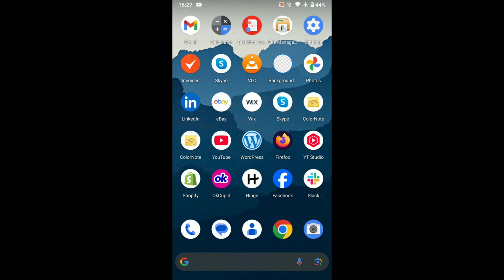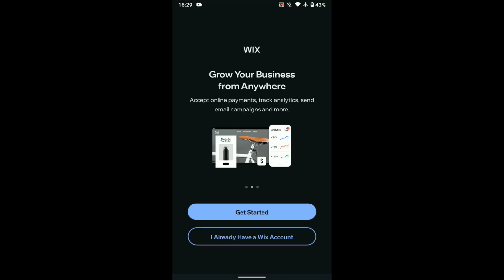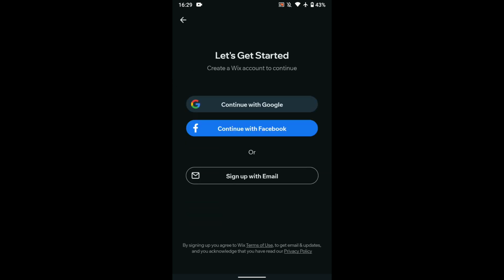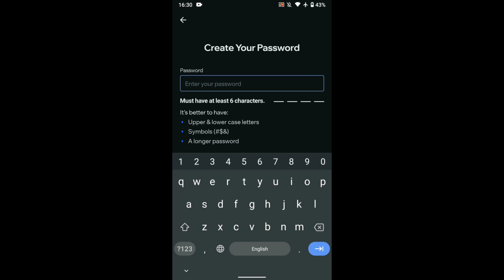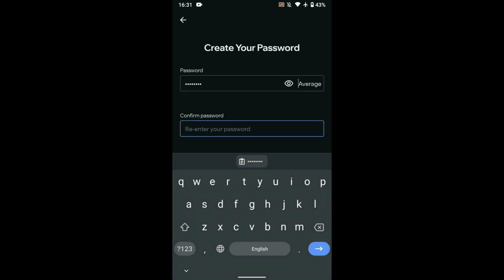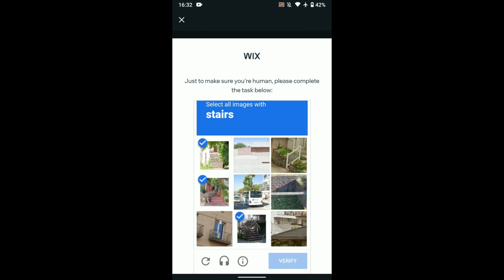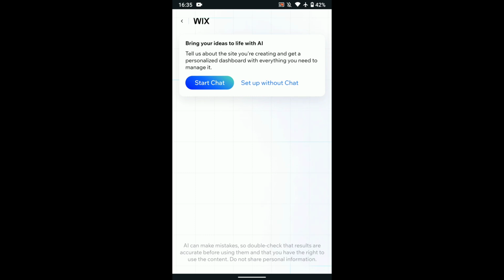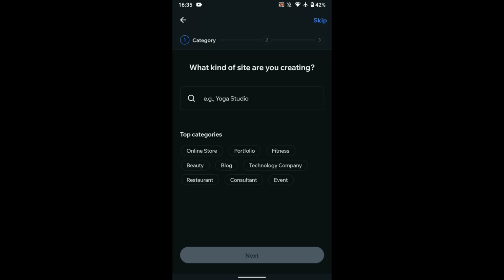How to Make A Wix Account on Mobile!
How to sign up for Wix on Phone! In this video I'm going to show you how you can create a Wix Account just using your smartphone (android or iphone). So once you downloaded Wix app on your phone, you start making your account and then you can sign in or login to your wix account from your mobile device.